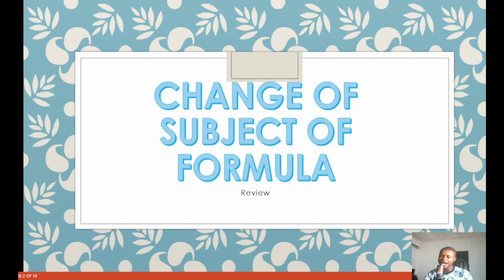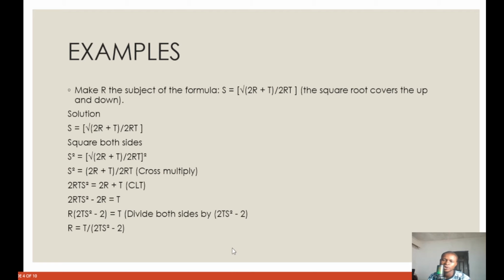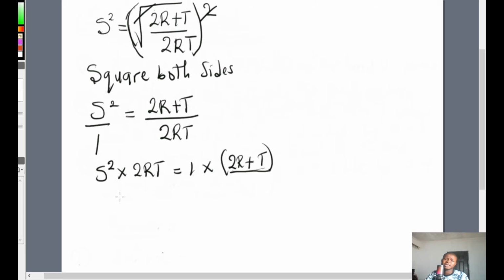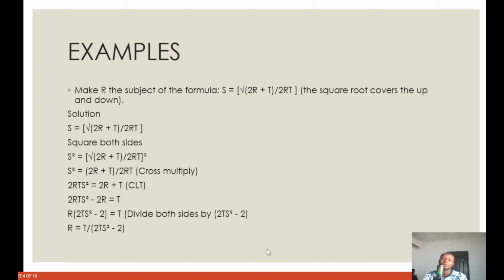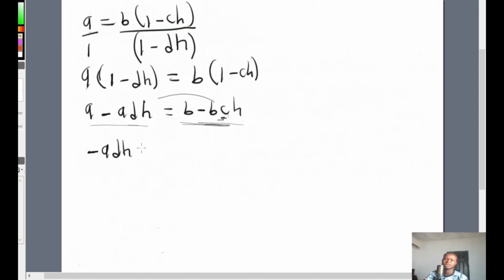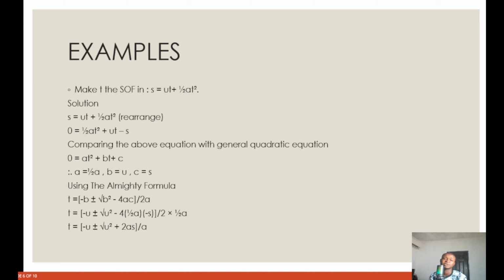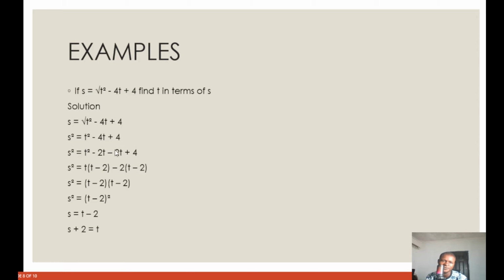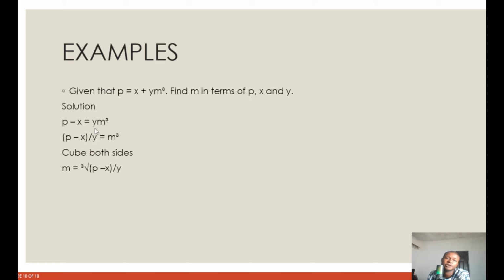EFIWE JAMB MATHS: SUBJECT OF FORMULA